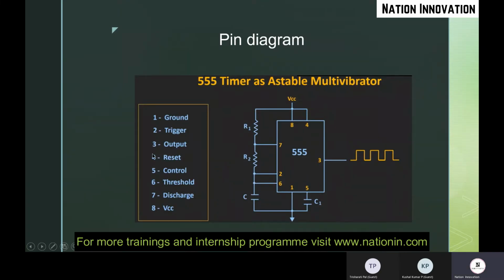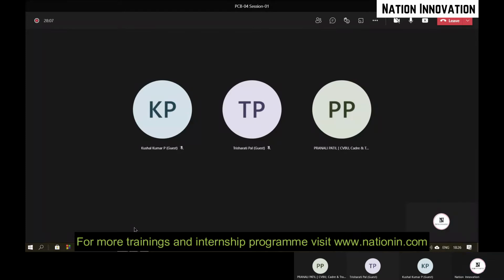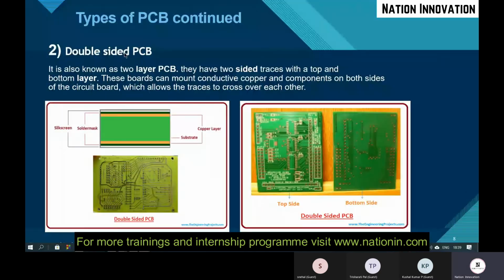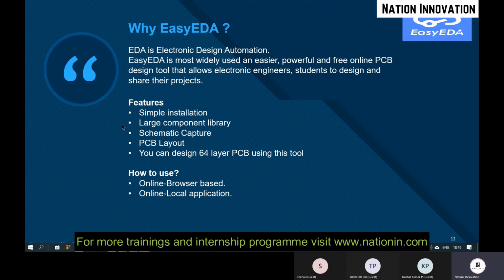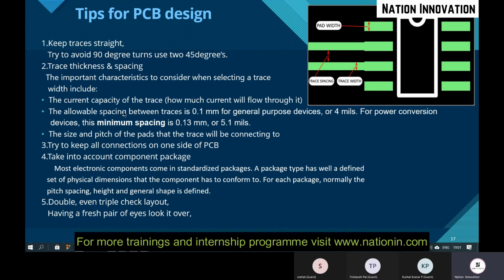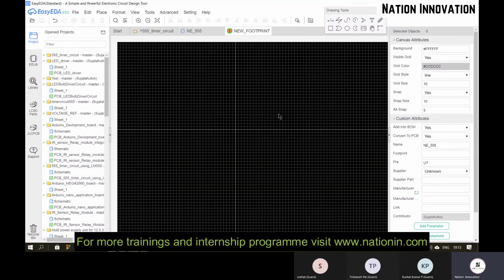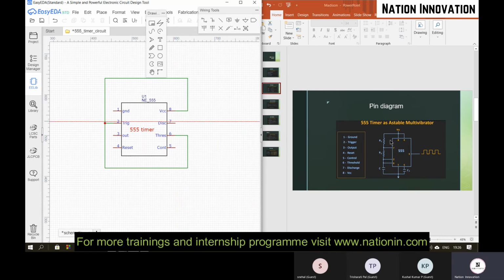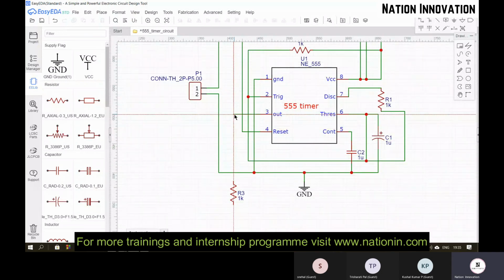Tutorial-2: Designing schematic of 555 Timer Circuit | Learn PCB Design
Description:
This video is a part of the PCB Design training course organized by Nation Innovation. It deals with an introduction of the PCB Design.

➡️Keep Supporting🙏